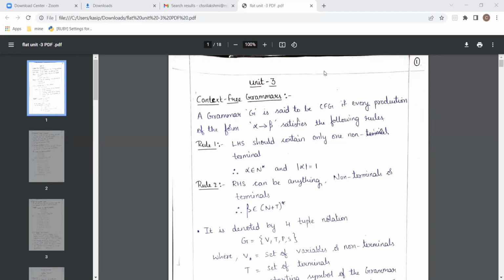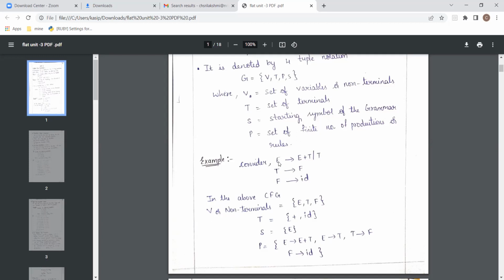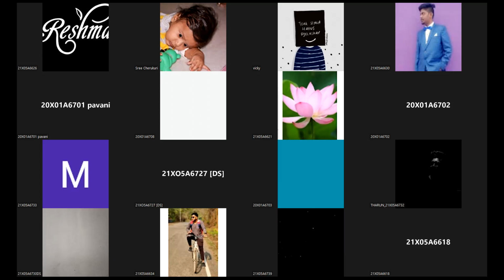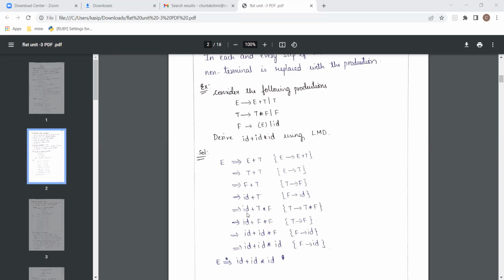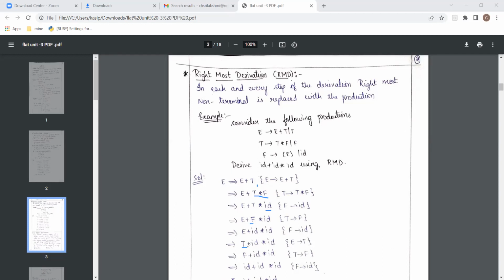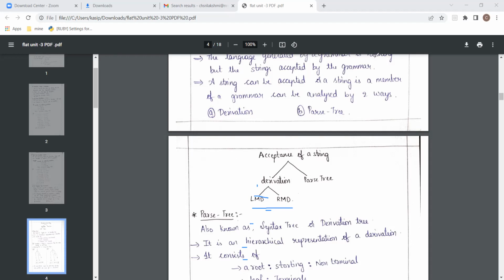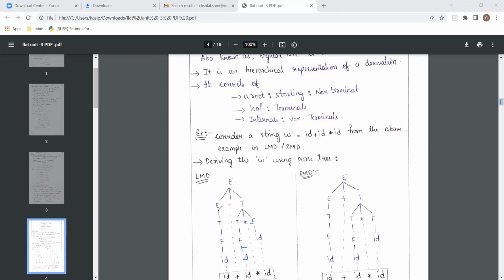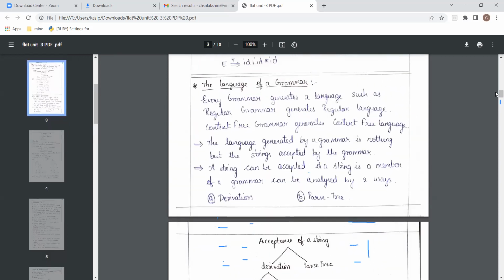JNTUH NRCM R20 2 2 CSE DS&AIML FLAT UNIT III CFG